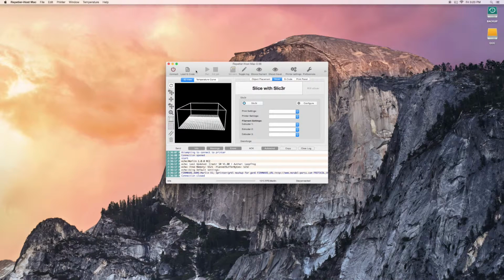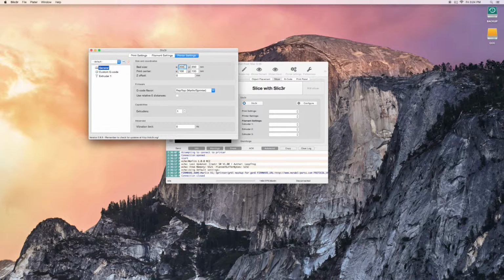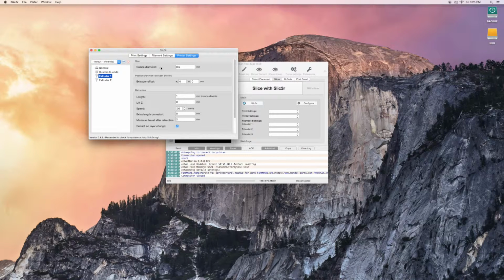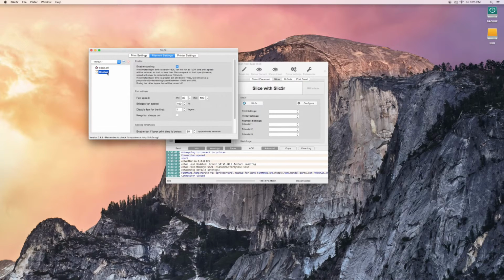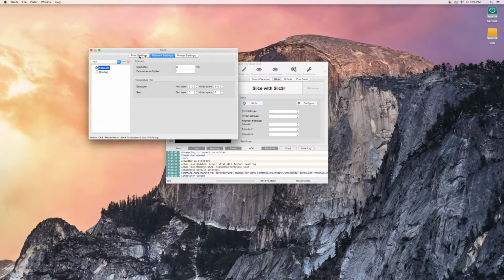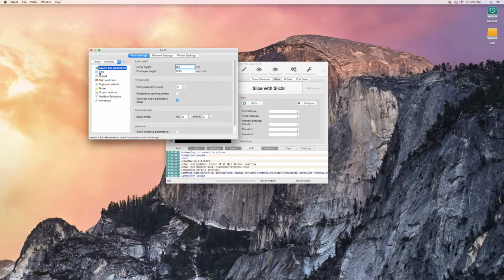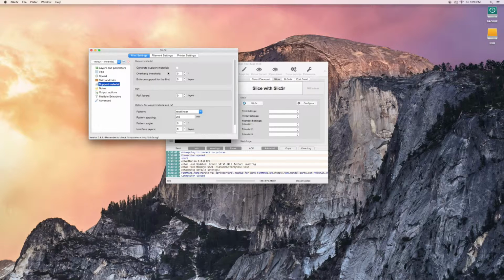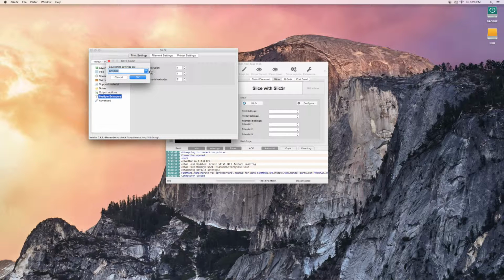Leapfrog Creatr Slicer Configuration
This video explains how to configure Slic3r, the program that generates the g-code for your print.

Song: Finale
Artist: Future World Music